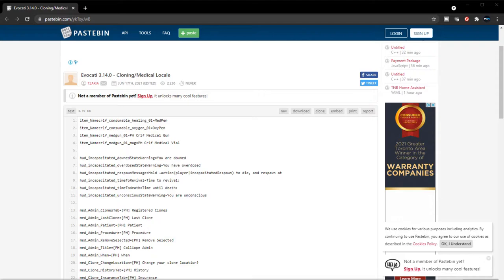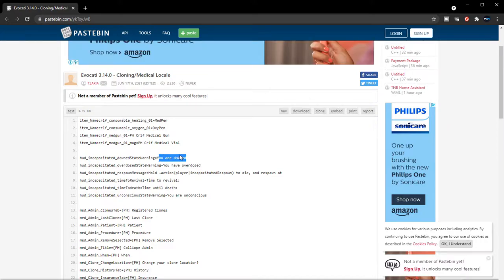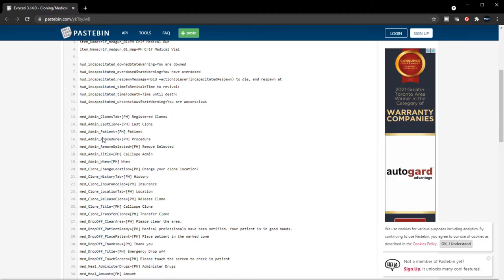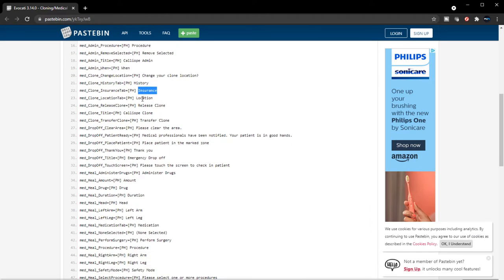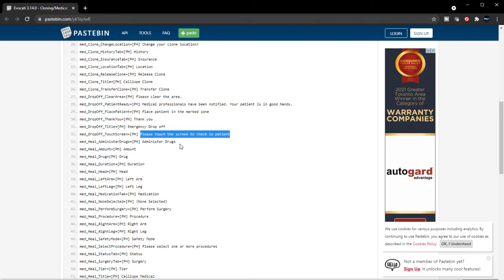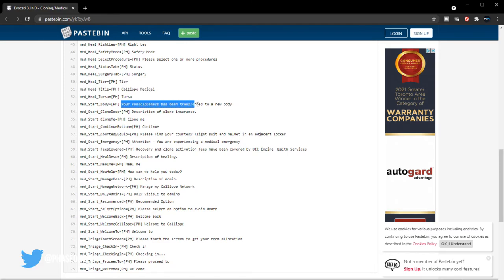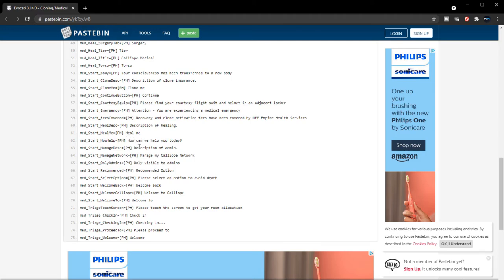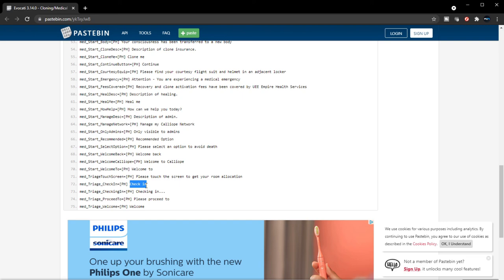How Medical Gameplay Will Work?! |Star Citizen 3.14 Evocati Leaks